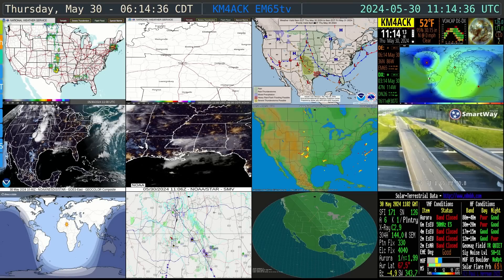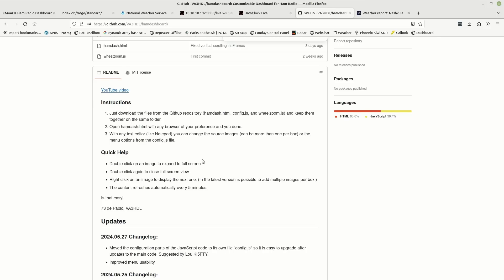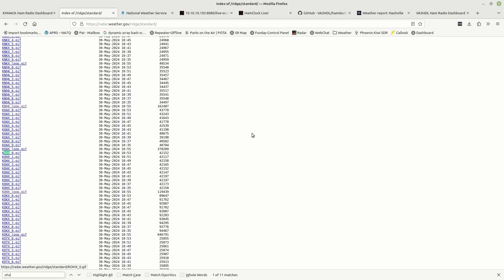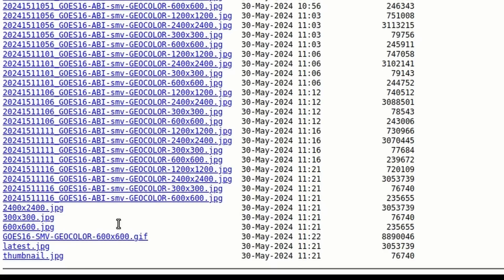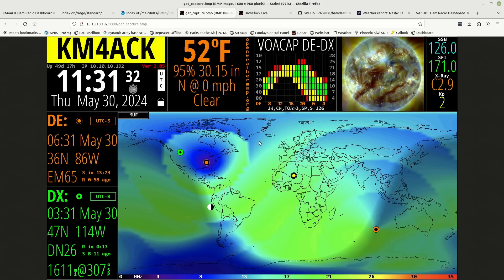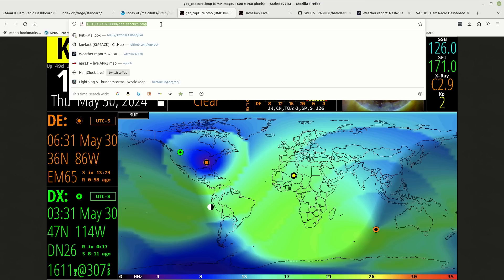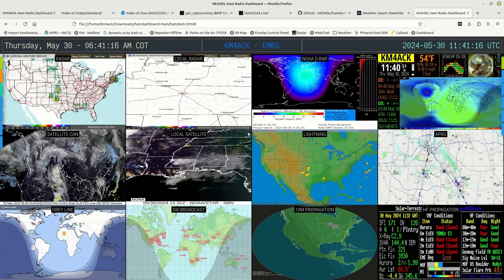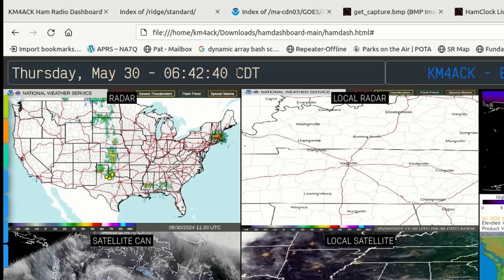You Will Want this Ham Dashboard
This is one of the sharpest customizable dashboards I have seen to date. It is a highly customizable ham display and super simple to get up and running.

radar.weather.gov/ridge/standard